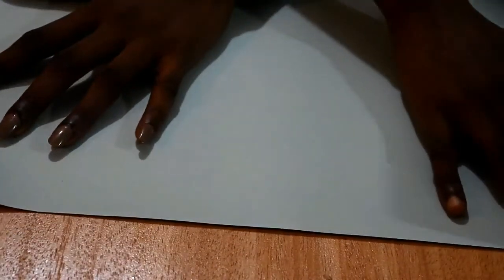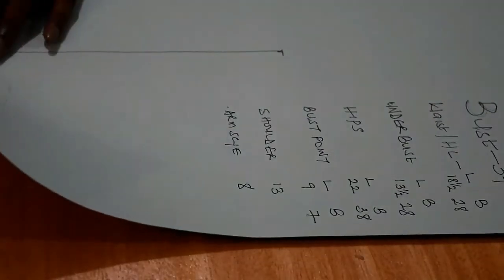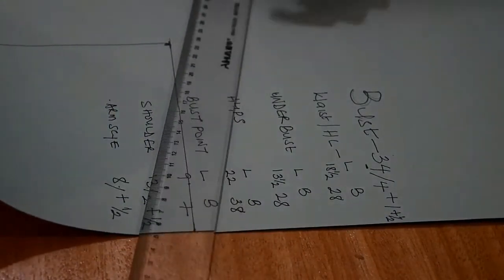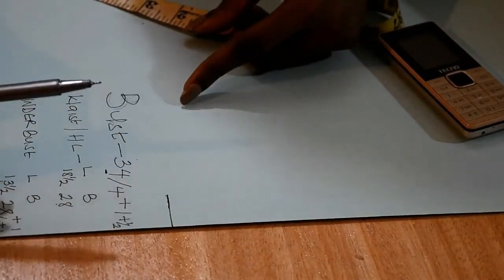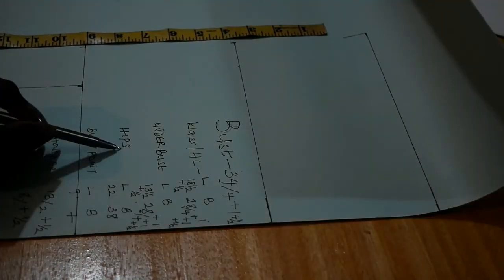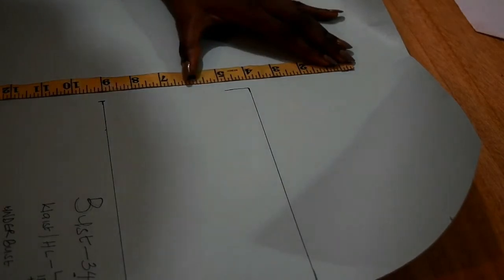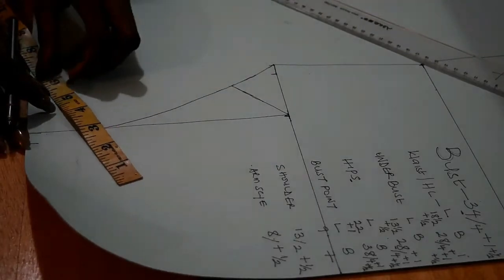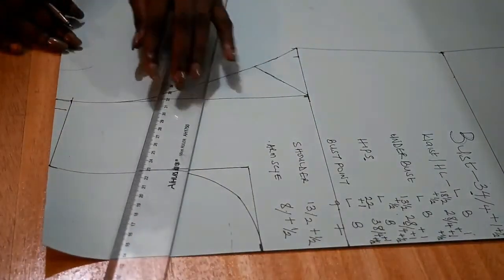HOW TO CONSTRUCT A BASIC BODICE | PART 1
Hi You... Welcome to Cisca Stitches!
I am so excited to drop my first video on dress making and hope you guys benefit from it.
In this video, I do a tutorial on how to make or construct the basic bodice which is transferable unto a fabric.
In the next video, I will be show you how to construct your dart, curve the hem and measure your zip allowance before cutting the back of the bodice
Xoxo
'Cisca.